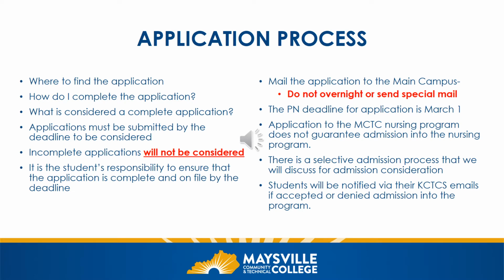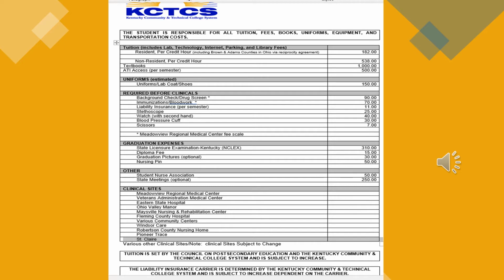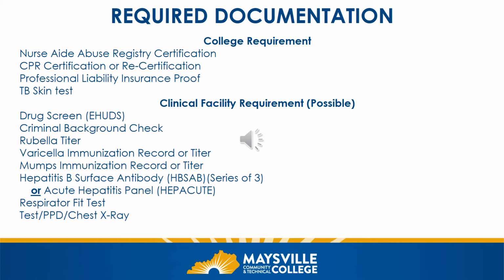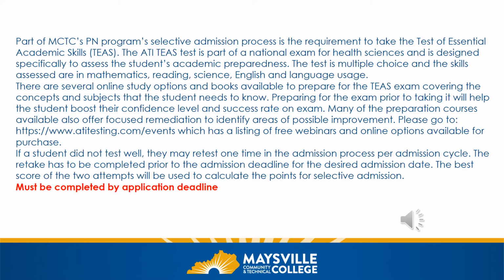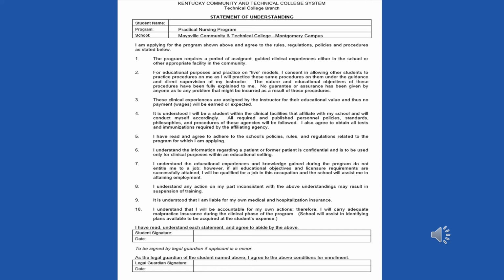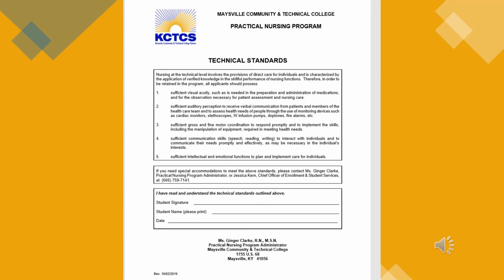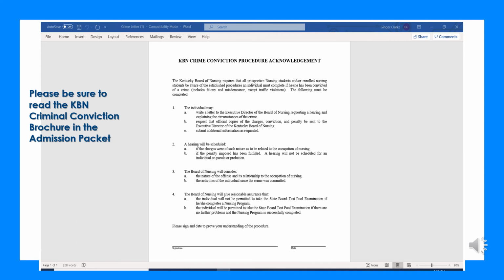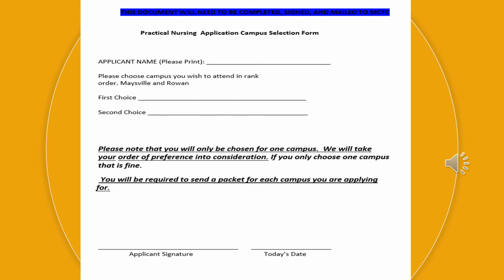MCTC PN Pre-Admissions Conference Video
Any student interested in entering the PN Program at MCTC is required to watch this pre-admissions conference video prior to submitting their application. It has lots of useful information to get you on your way to a great career as a Practical Nurse.